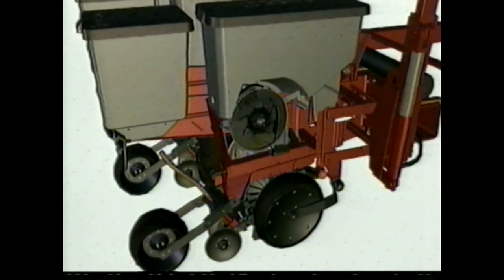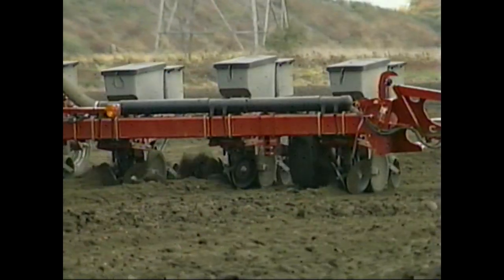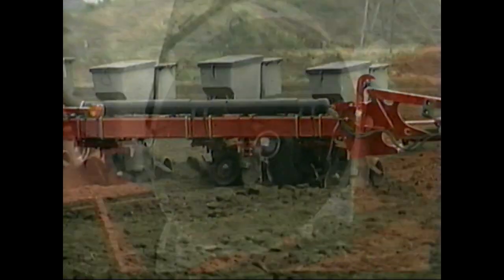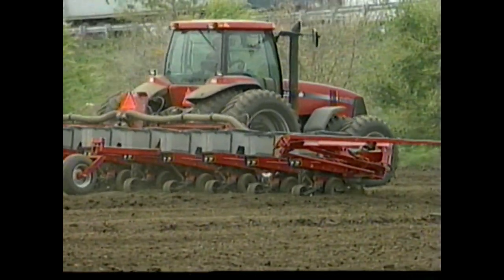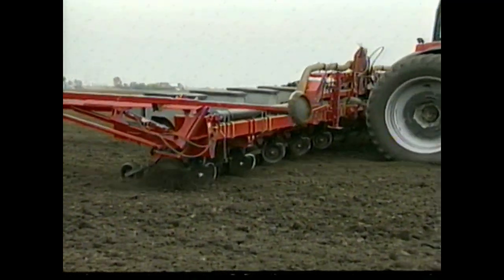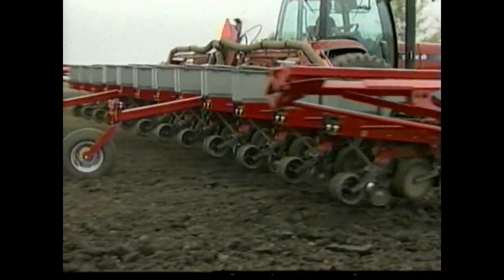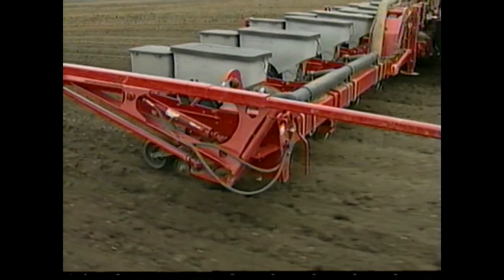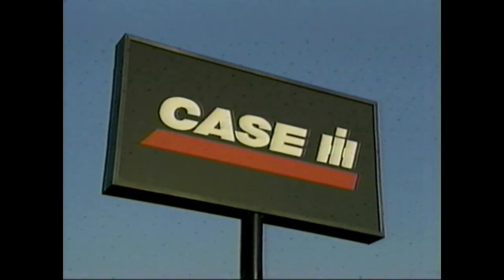Case IH TV Commercial 1200 Series Planters